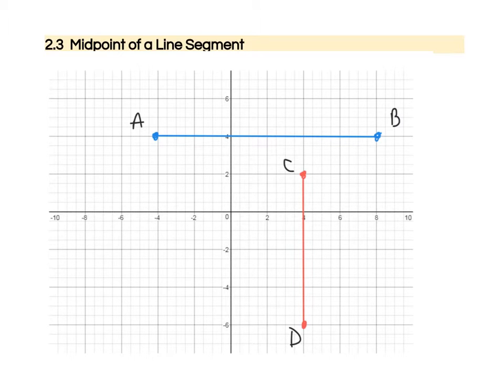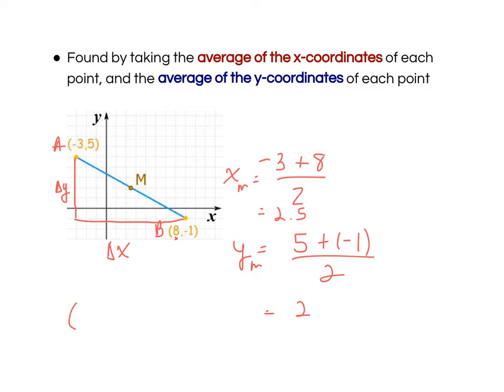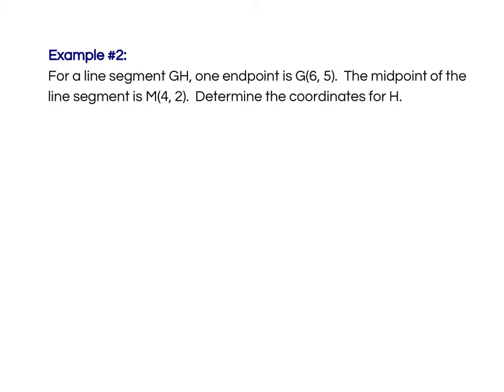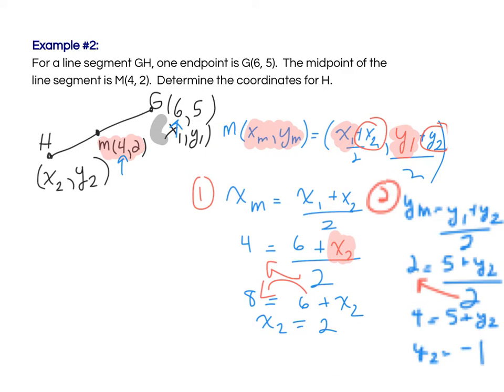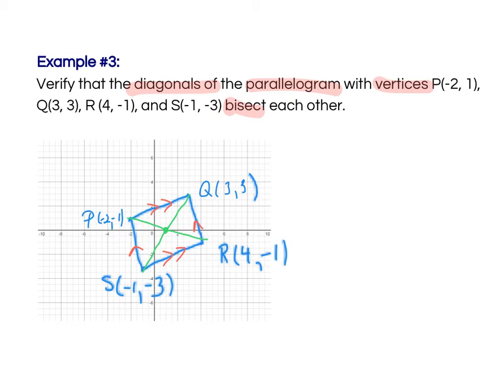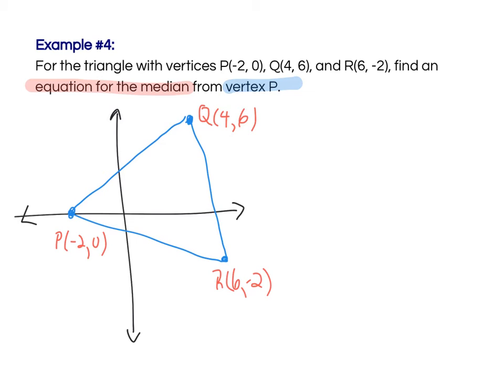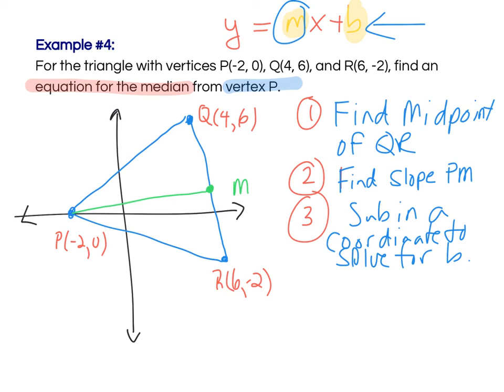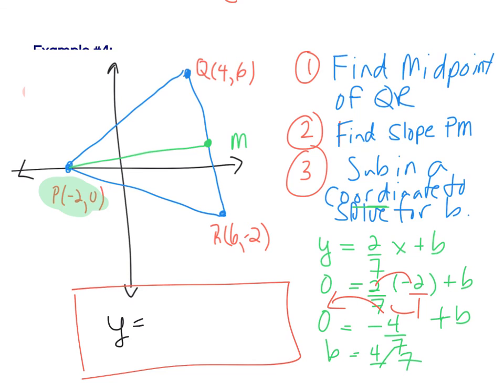Midpoint of a Line Segment